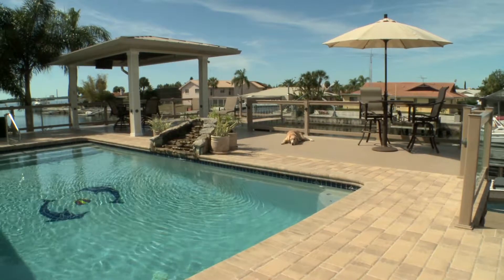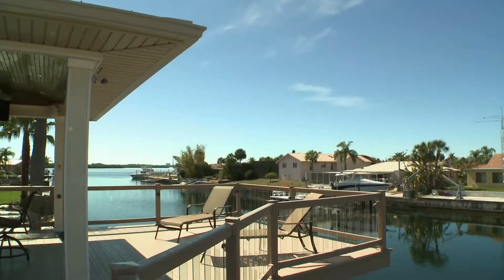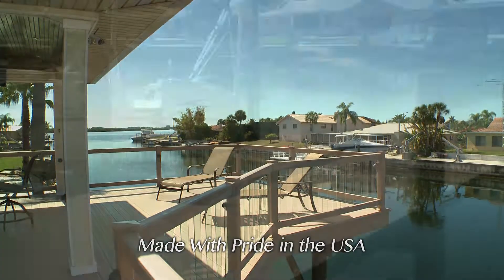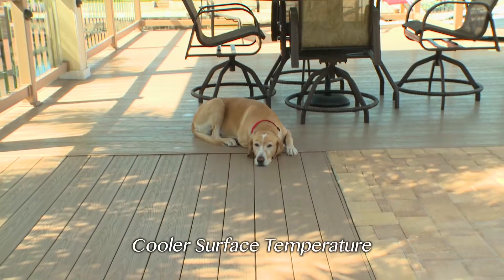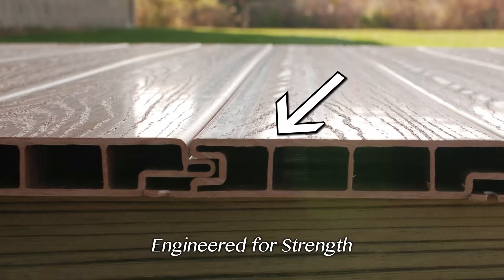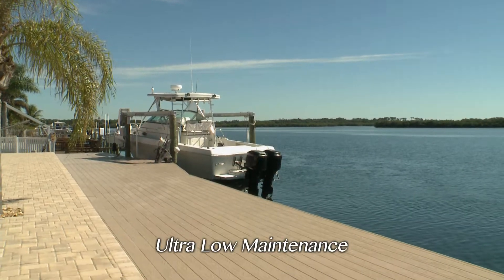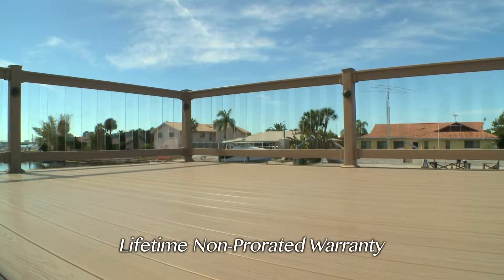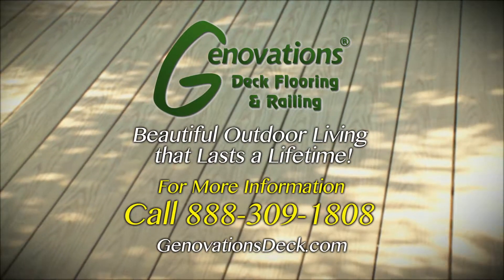Genovations Florida Overview